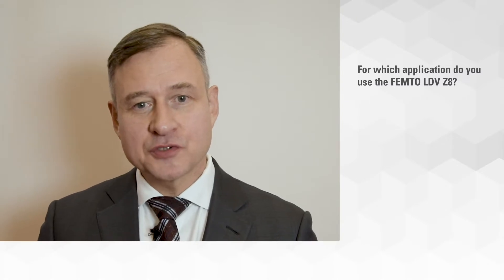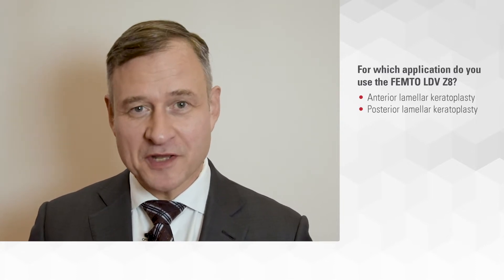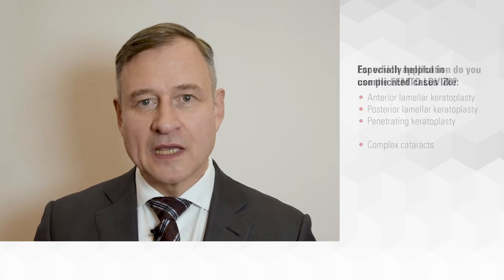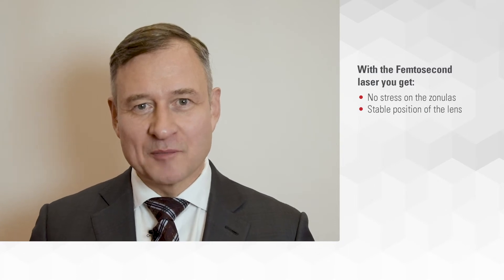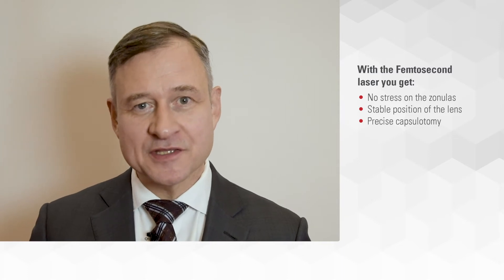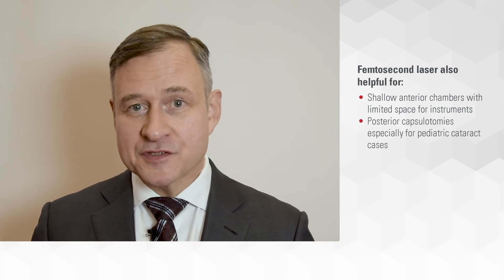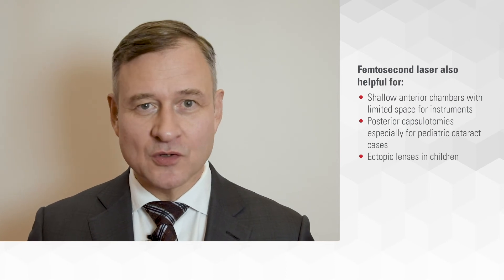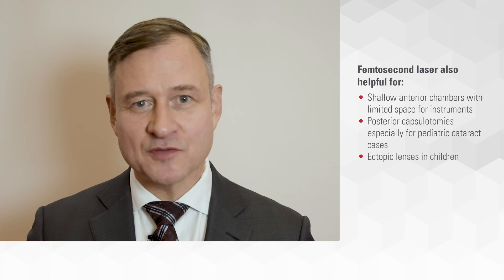Prof. Malyugin explains why he likes to work with FEMTO LDV Z8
Watch this Video to find out why Prof. Malyugin prefers to work with FEMTO LDV Z8 for his surgical procedures. To know more about the versatility of FEMTO LDV Z8

LASIK | Cataract | Intrastromal Pockets | Intracorneal Rings | Keratoplasties (PK, LK, DALK)